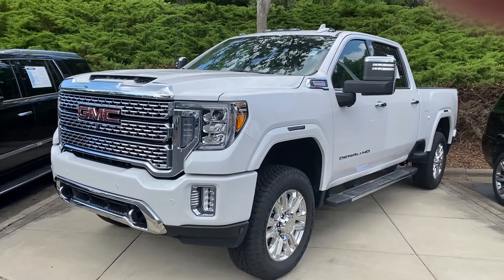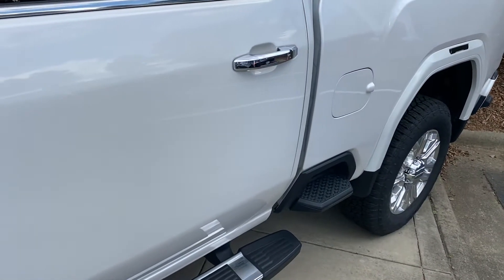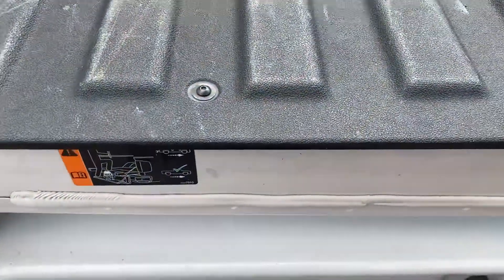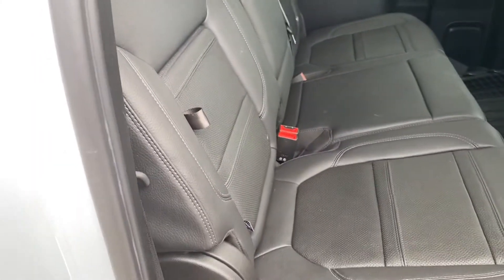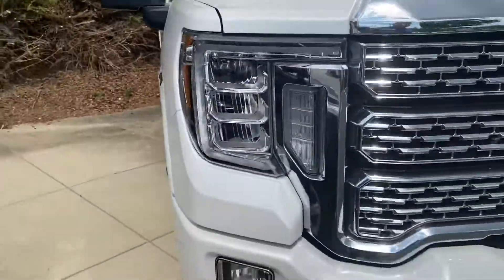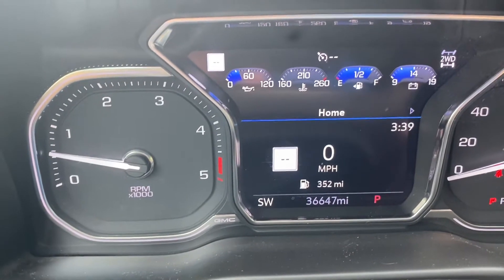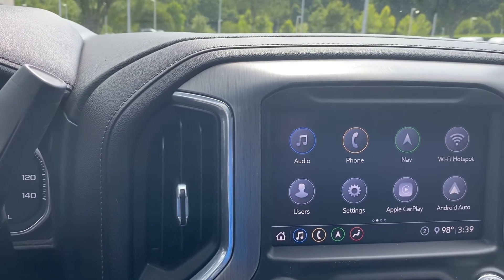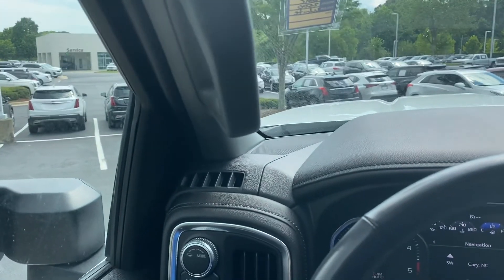2020 GMC Sierra Denali HD